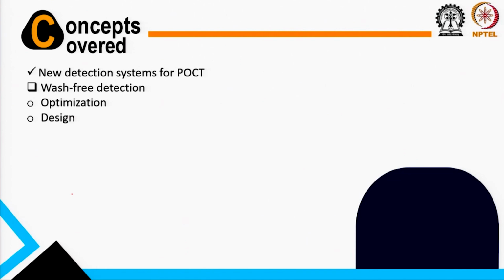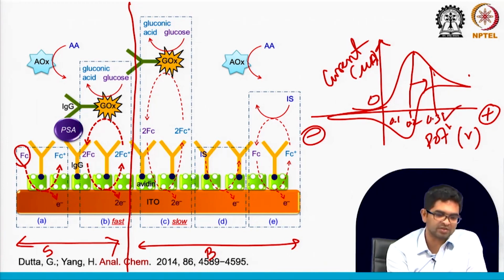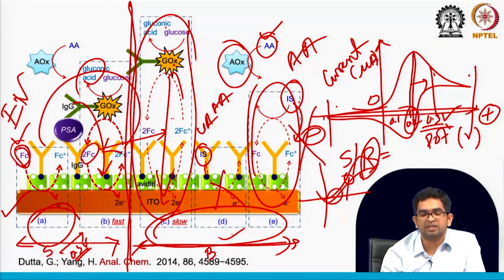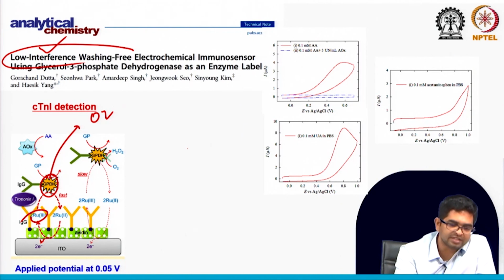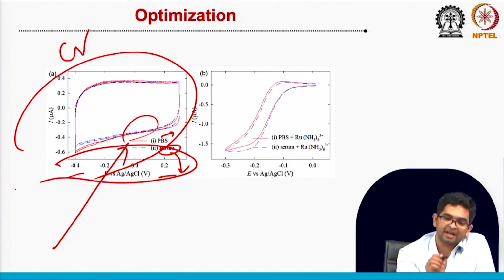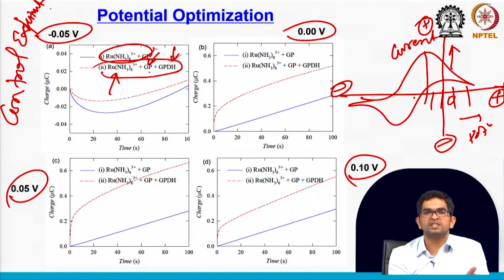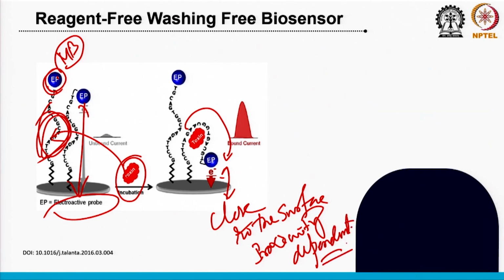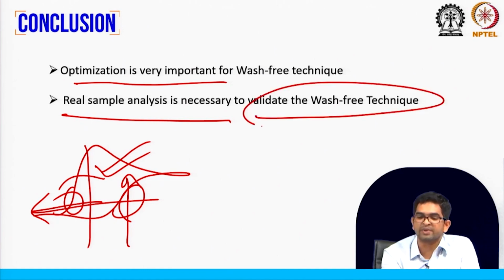Lecture 11 : Wash-Free Detection for Biosensors (Continued)